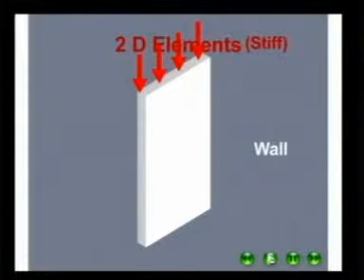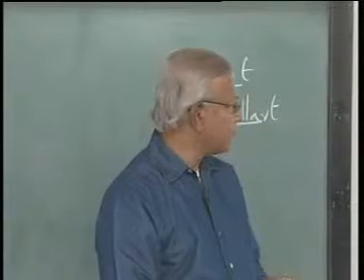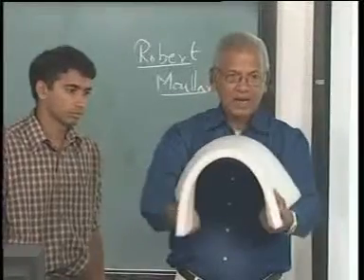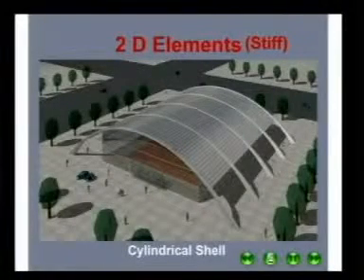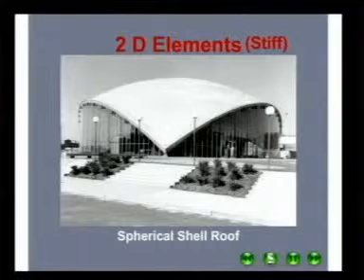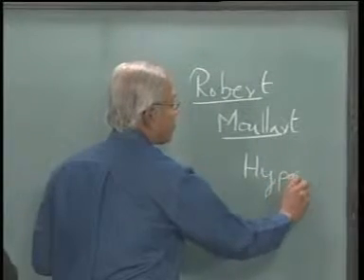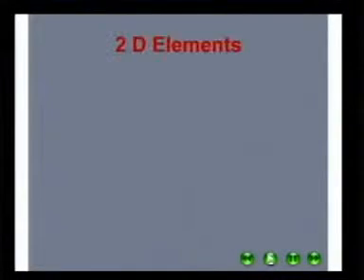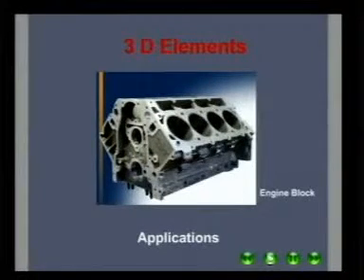Introduction to Architecture & Structure-8.mpg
Lecture by Prof. Mathews, IIT madras